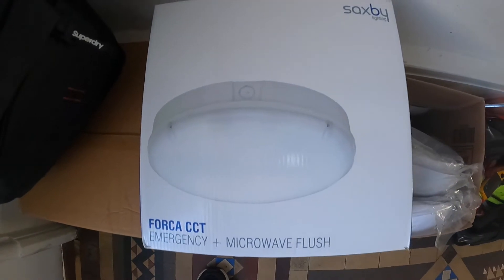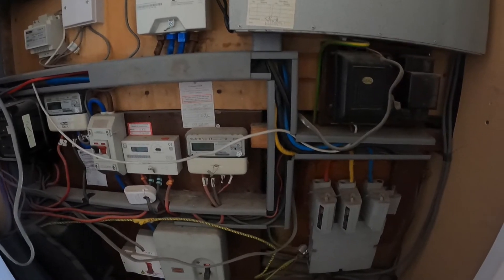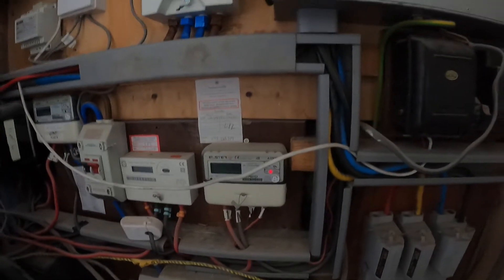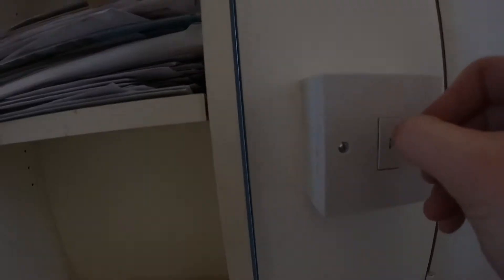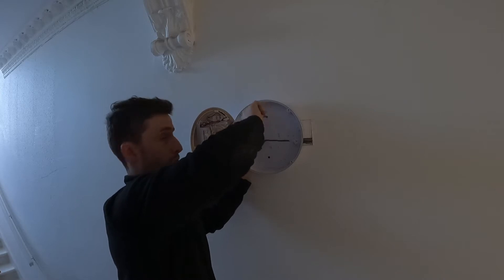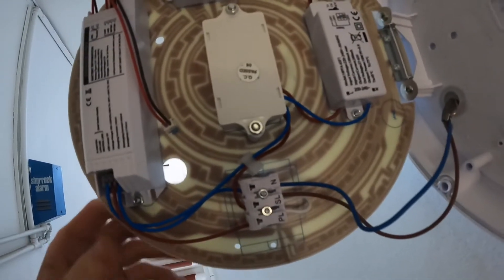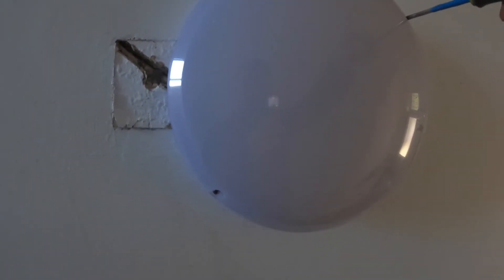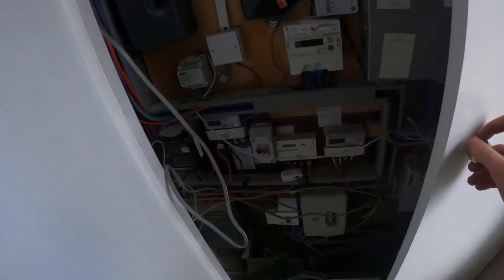Emergency lighting install/upgrade | Electrician in Glasgow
Emergency lighting installation/upgrade in Glasgow's West End within a communal close area. Total of 6 lights installed as well as an emergency key switch and and additional socket added.